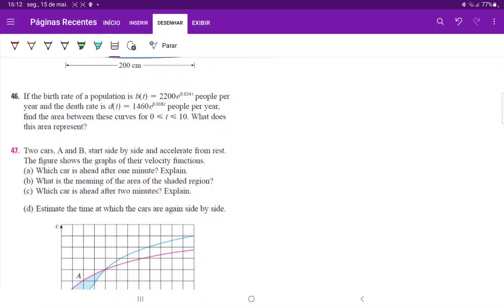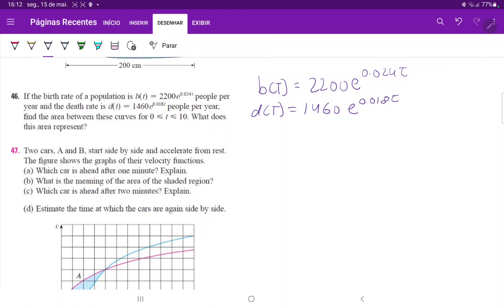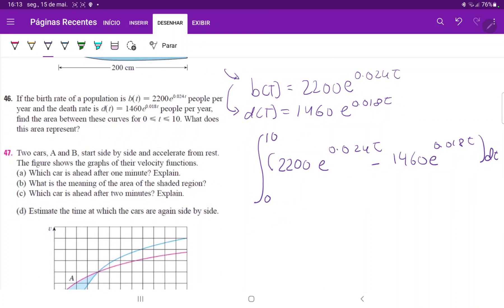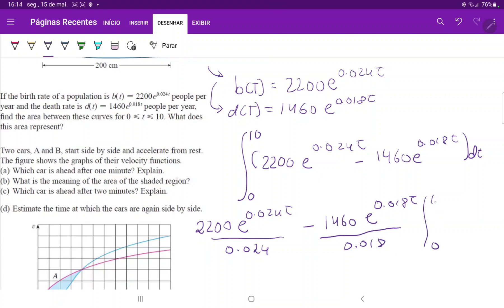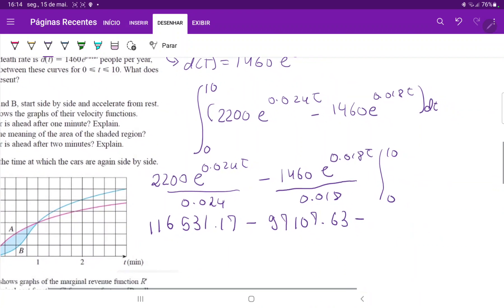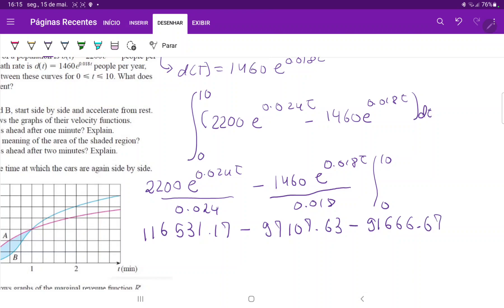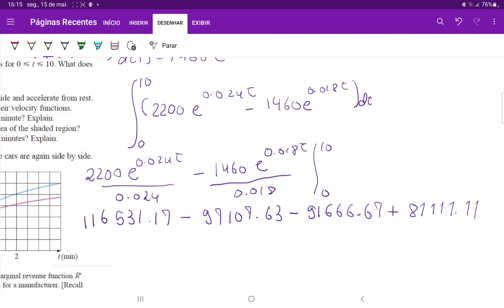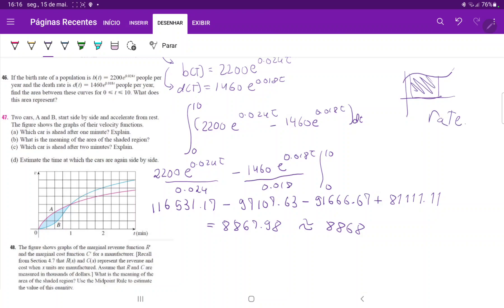6.1.46 - If the birth rate of a population is b(t) = 2200e^(0.024t) people per year find the area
If the birth rate of a population is b(t) = 2200e^(0.024t) people per year and the death rate is d(t) = 1460e^(0.018t) people per year, find the area between these curves for t between 0 and 10. What does this area represent?